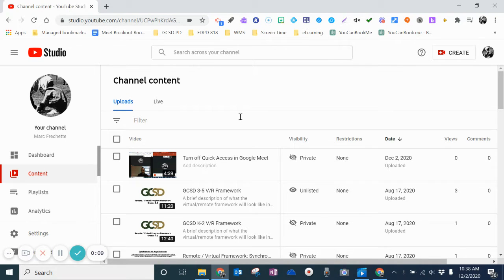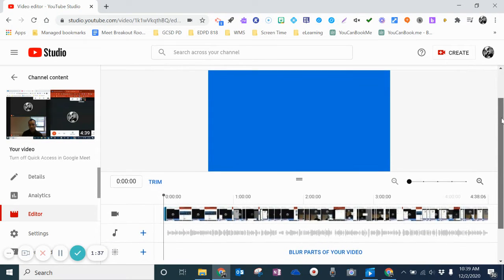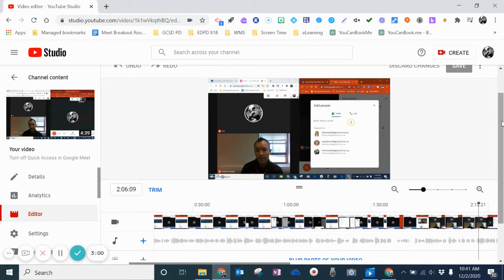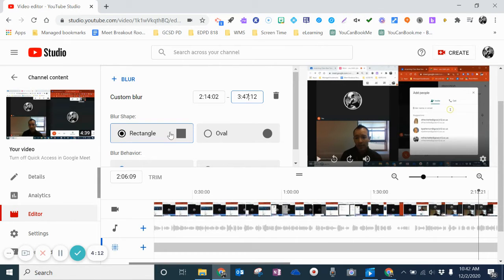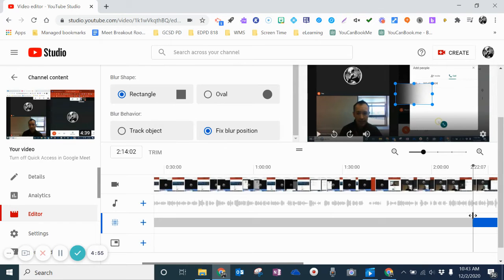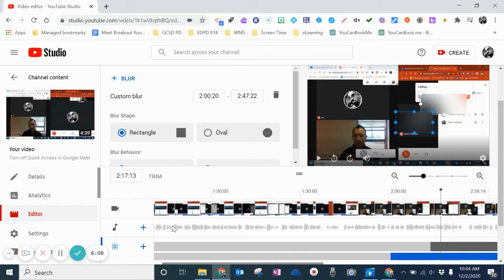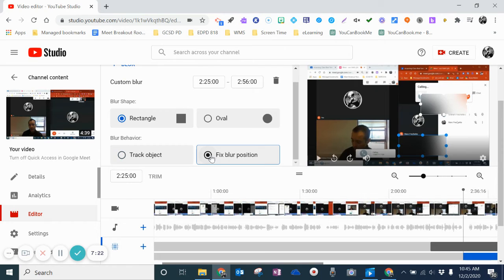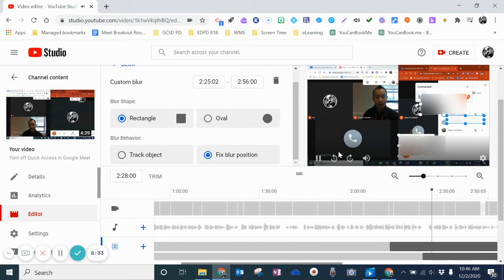Blur a part of your YouTube Videos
This video shows you how to use YouTube Studio's Editor in order to blur out a section(s) of your YouTube video.  This can be helpful to hide personal information without having to clip out that portion of the video.